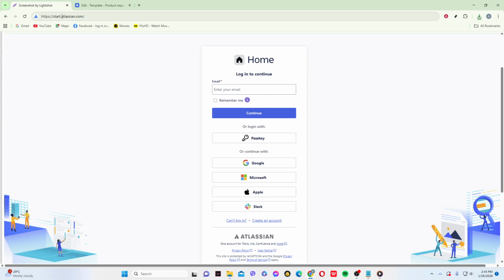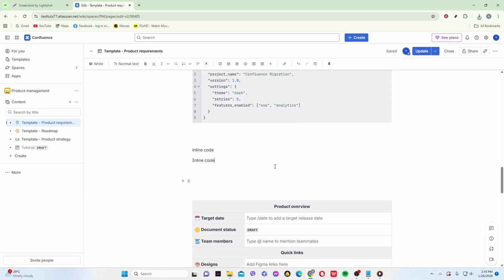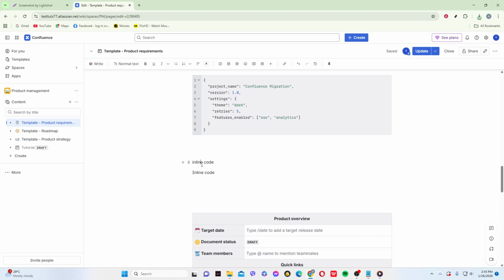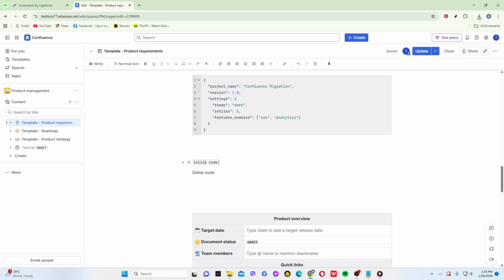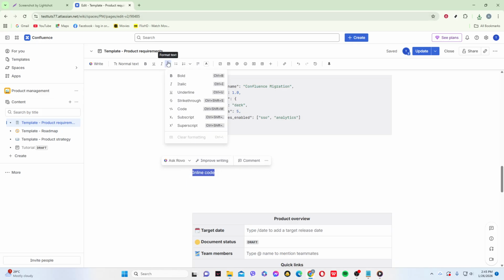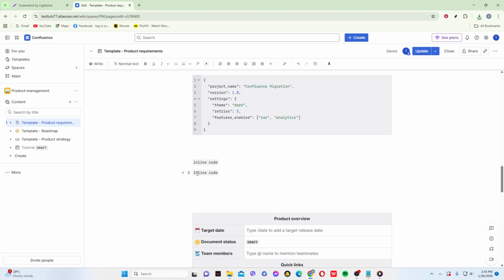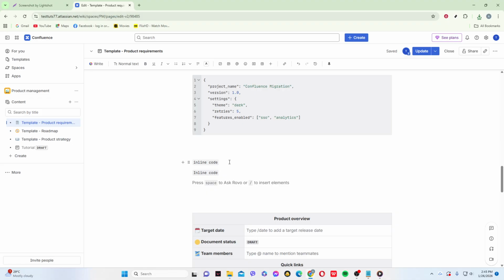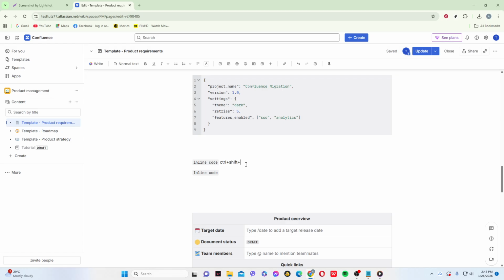How to Inline Code in Confluence 2026 (Step by Step)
In this video, we dive into the essential techniques for inline code formatting in Confluence. Whether you’re documenting software development processes or creating technical guides, mastering inline code can enhance readability and comprehension. This tutorial will guide you step-by-step through the methods you need to make your code snippets stand out effectively.

By the end of this video, you will understand how to easily integrate inline code into your Confluence pages to create clearer documentation. Watch till the end to polish your skills and transform your Confluence experience!